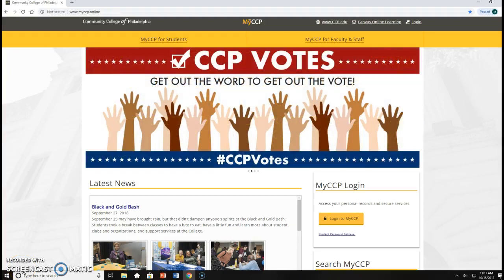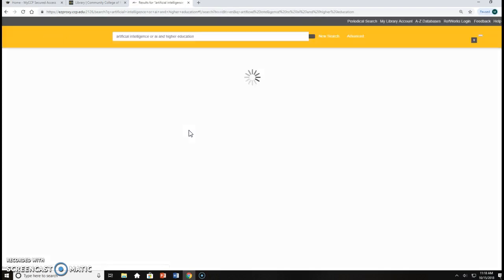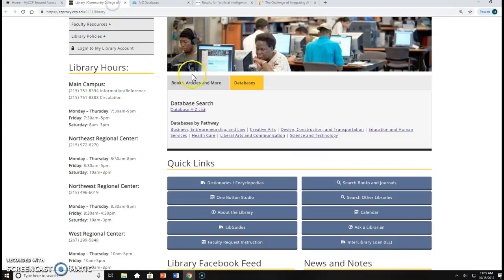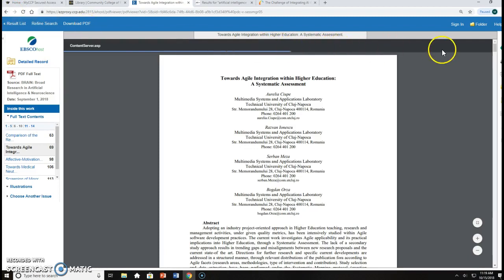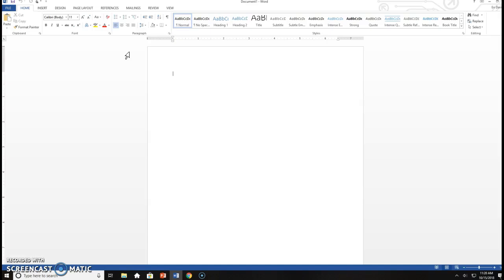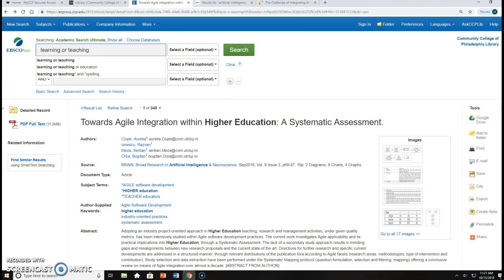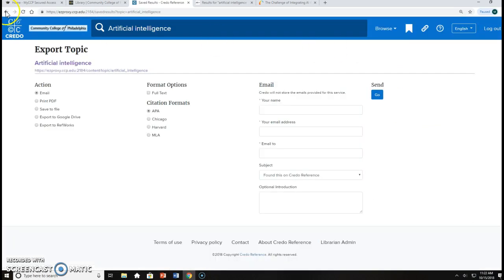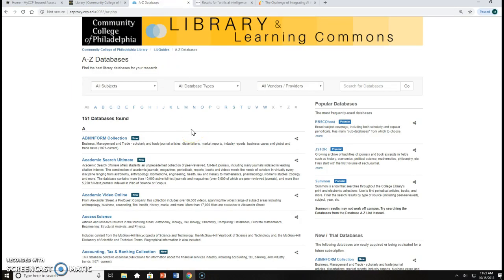Guide to Research in CCP Databases